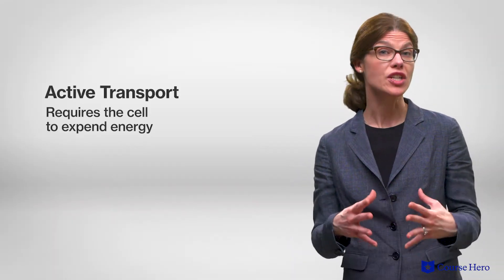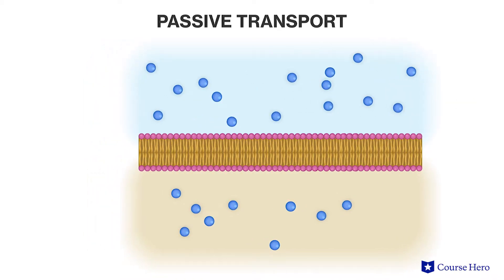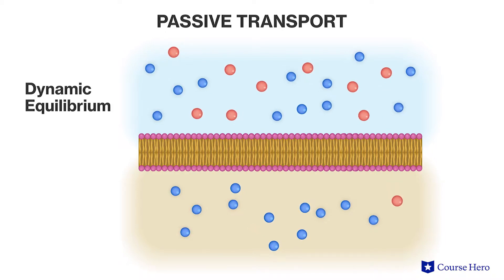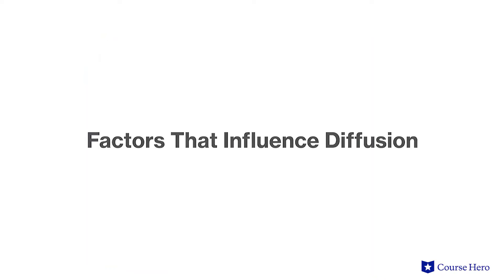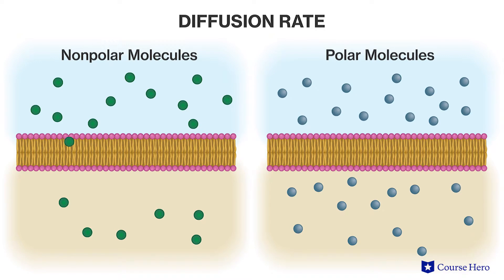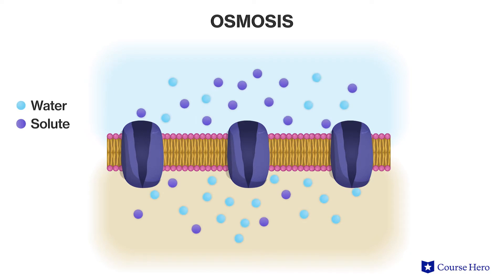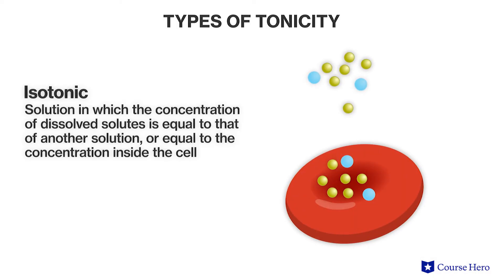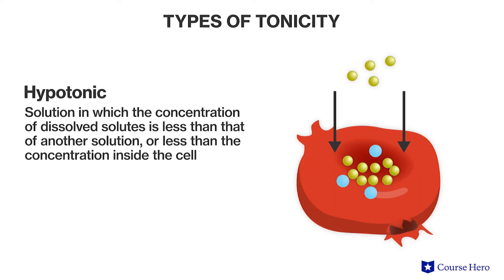Passive Transport | Biology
Summarize videos instantly with our Course Assistant plugin, and enjoy AI-generated quizzes Learn all about passive transport in just a few minutes! Jessica Pamment, professional lecturer at DePaul University, walks through the mechanisms of osmosis and diffusion that transport water and other molecules in and out of a cell.